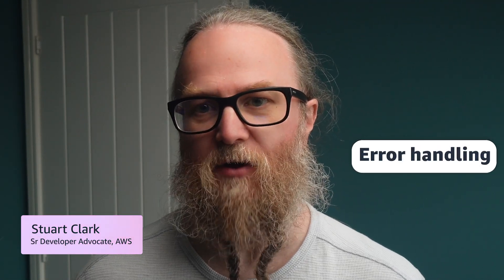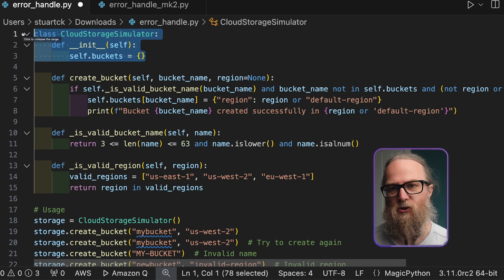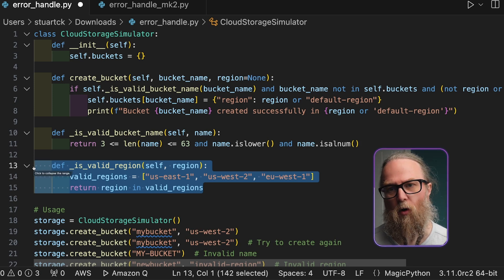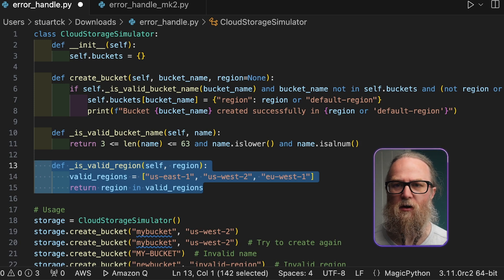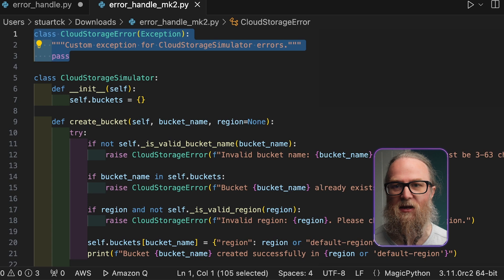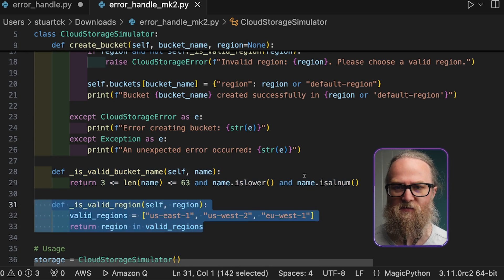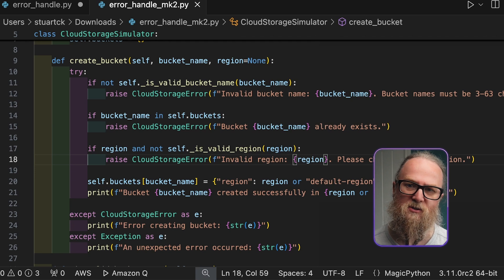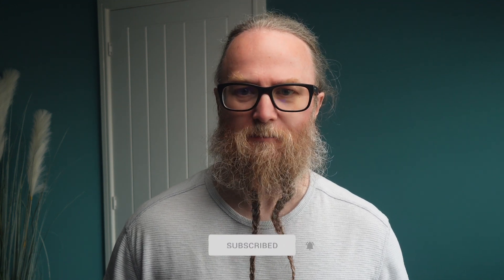Code Fundamentals: Effective Error Handling Strategies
Learn practical error handling in software development with Stuart. Through a Python cloud storage simulator example, see how to implement custom exceptions, manage errors effectively, and create validation checks that work. This tutorial shows you how to build reliable applications that handle issues gracefully and provide clear feedback. Ideal for developers working on production-ready code who want to improve their error management skills.

Follow Stuart Clark!